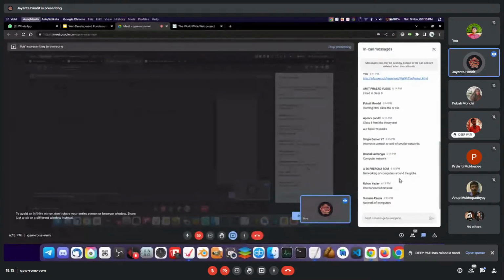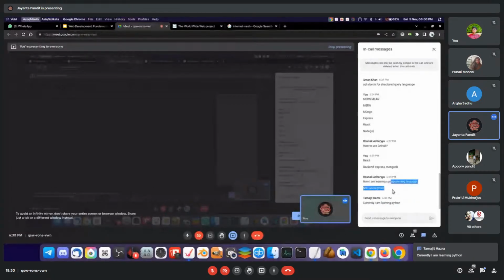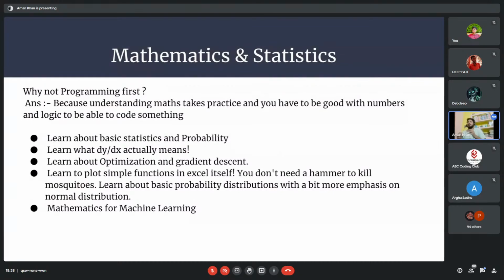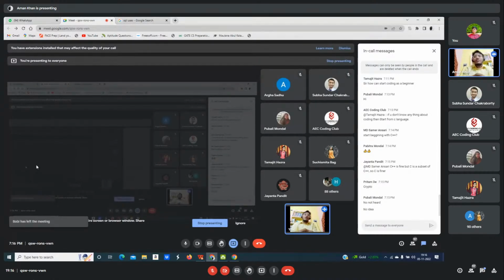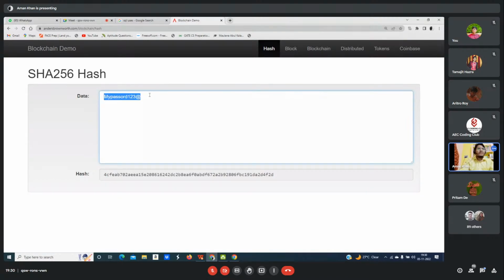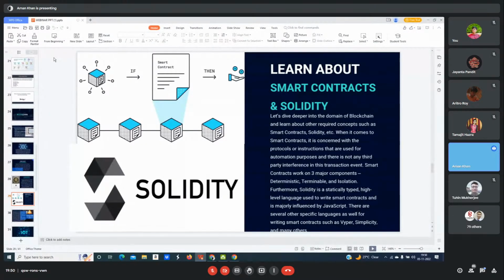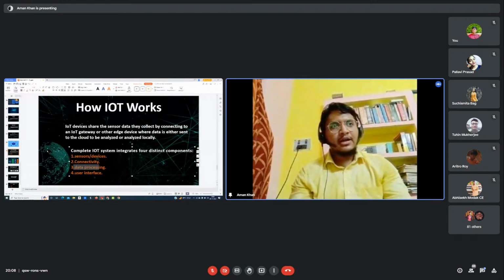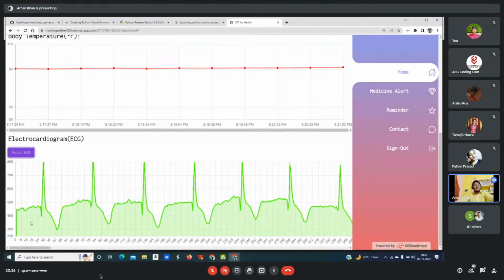AECCC Webinar on Top Trending Techs